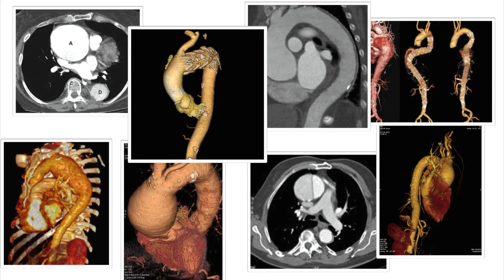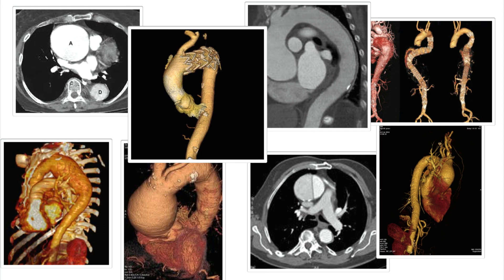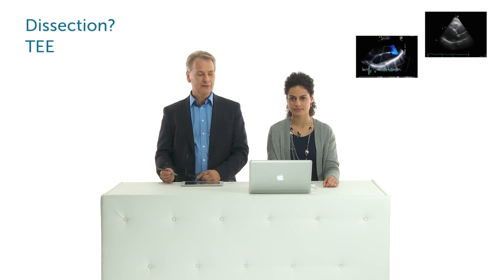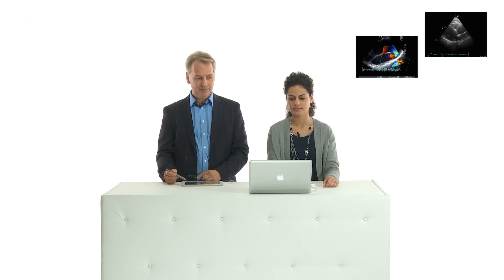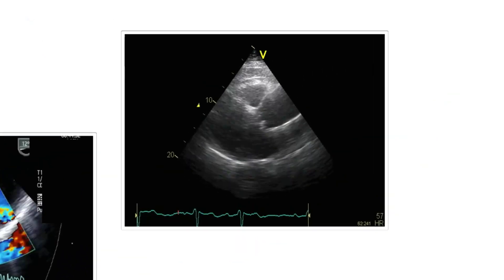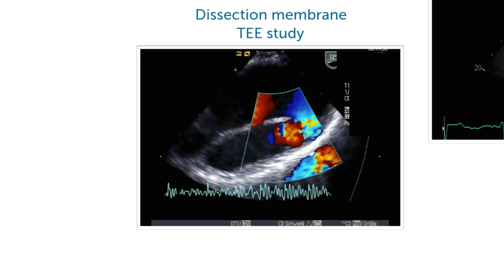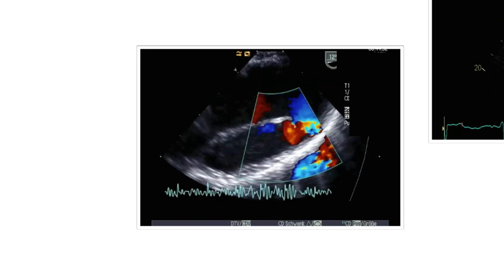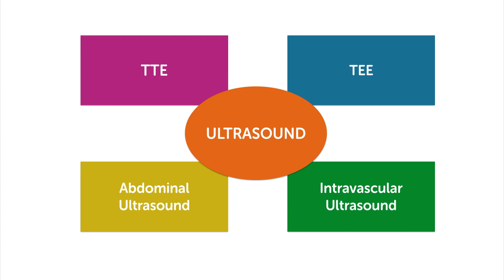What imaging modality should I use for the aorta?